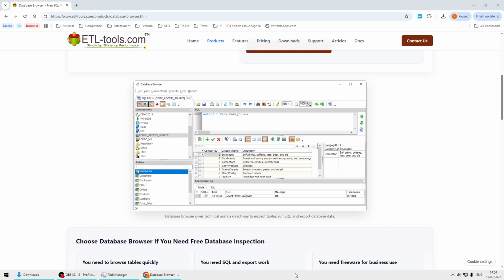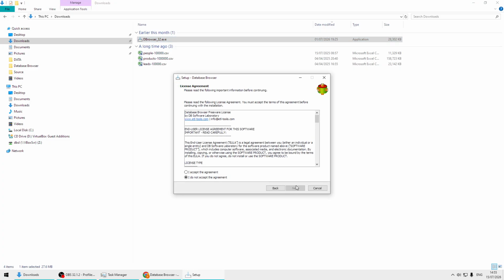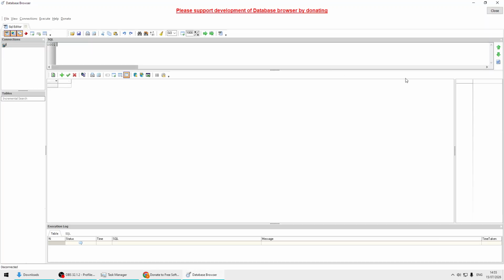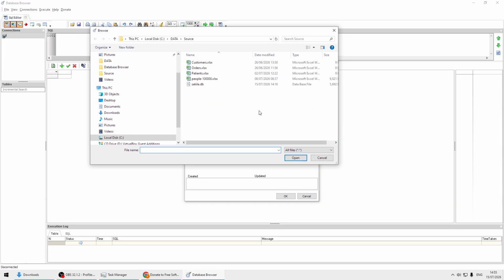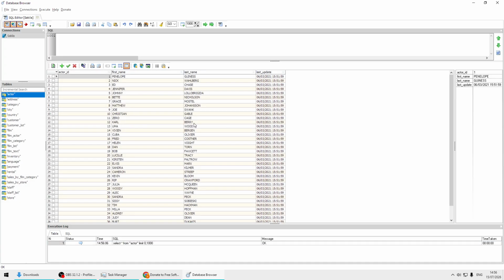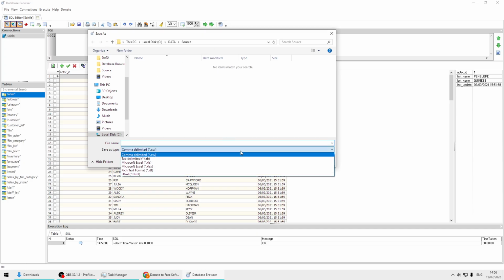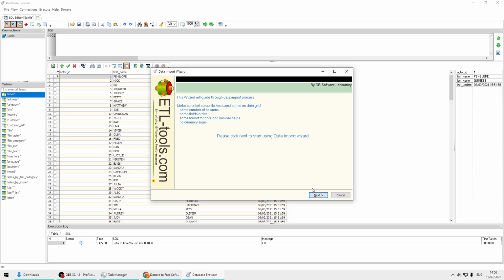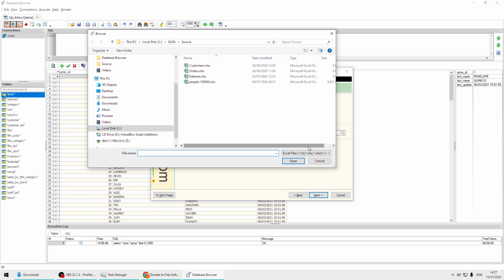When using Advanced ETL Processor is a Bad Idea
*Advanced ETL Processor* is a powerful automation tool - but it's not the right solution for every situation.

In this video, we discuss when you probably shouldn't use Advanced ETL Processor, and recommend simpler alternative instead.

If you only need to perform a one-off data import or export and have no plans to automate the process, using a dedicated conversion tool or even Excel may be faster and easier.

However, if the task needs to be repeated - even occasionally - an automated ETL process can quickly save hours of manual work and eliminate errors.

🔹 When *Advanced ETL Processor* is not the right choice
🔹 Why one-off data conversions don't always need an ETL tool
🔹 When automation becomes worthwhile
🔹 How to decide whether to automate a data process
🔹 Real-world examples of when ETL adds value

Our goal is to recommend the right solution for the job - even when that solution isn't our own software.

If you need a tutorial for a specific data source, transformation, or destination, let us know. We regularly create new examples and features based on customer feedback.